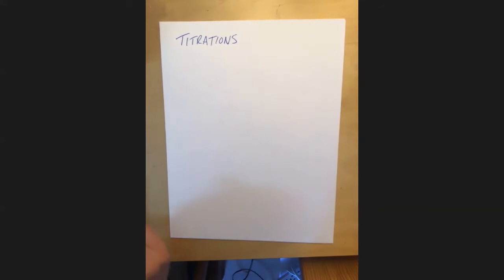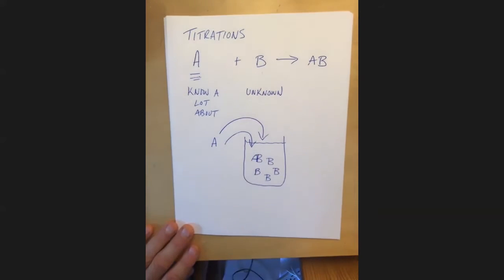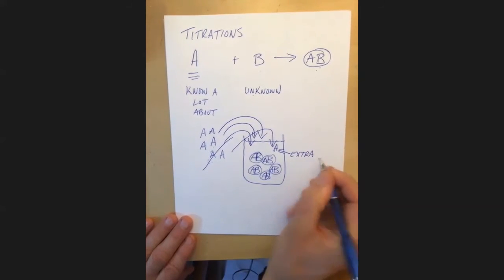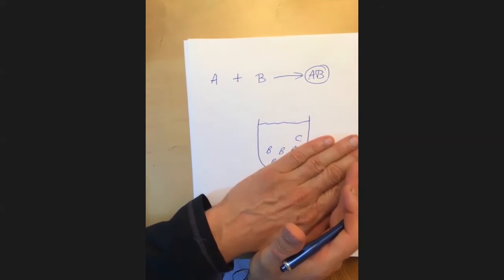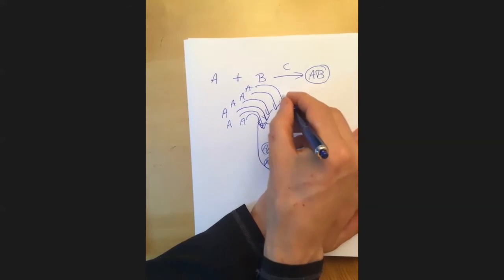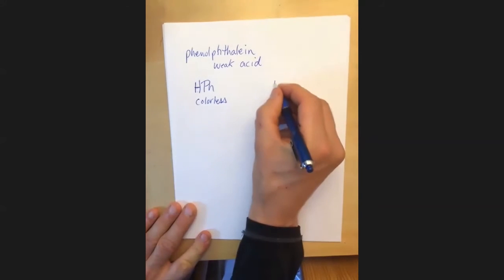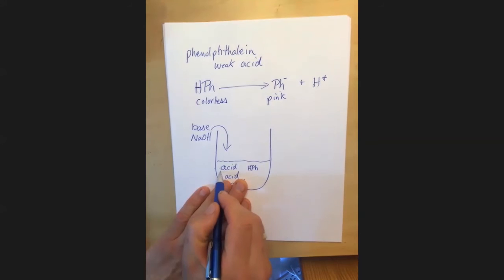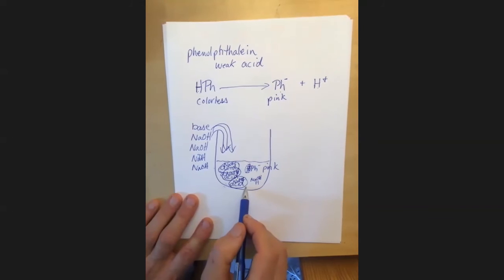ISU Chem 140 Titrations